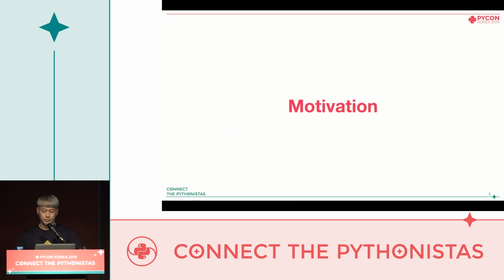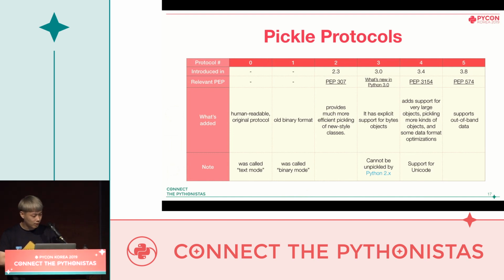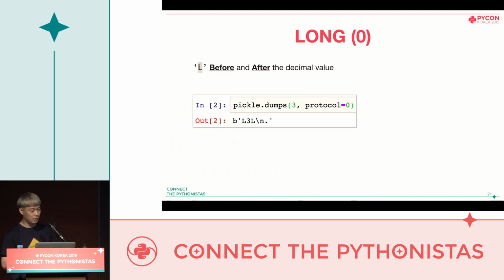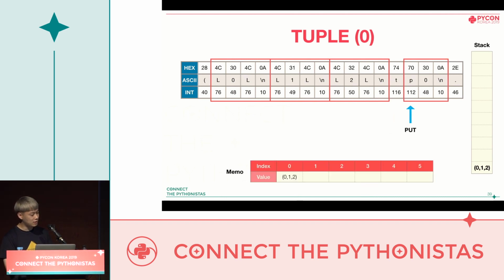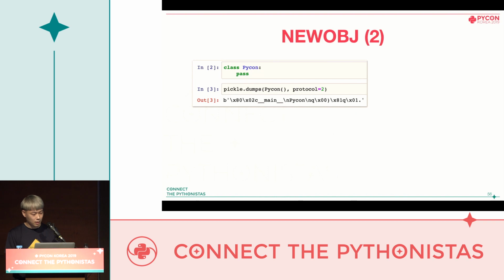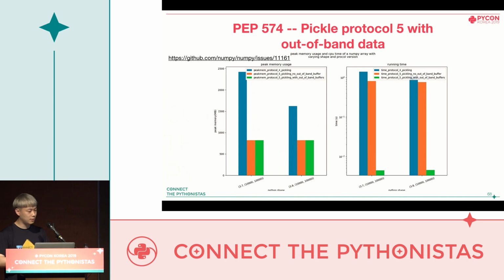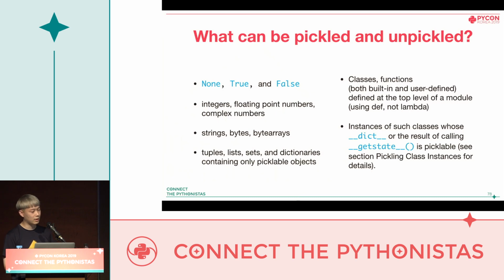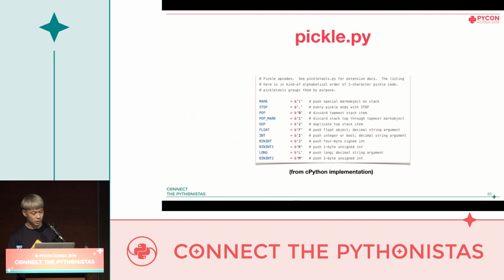Pickle & Custom Binary Serializer - 김영석 - PyCon.KR 2019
발표자 : 김영석

1. What is serialization? Explain motivation & purpose + examples (ex: caching)
    1. Differences between other serialization methods (for example, JSON)
2. Introduce Pickle
    1.  Practical Use cases -
ex) CSV reading vs Pickled Dictionary, Program State Persistence, Sending Python objects over a TCP connection
    2. Five Different Pickle protocols (summary)
    3. Differences between pickle protocols (ablation table)
    4. Pickle Implementation
3. When to / When not to use pickle
4. A personal story about implementing custom binary serializer for implementing a compressed neural network
5. Brief tutorial to implement custom binary serializer
5. Security warning about pickle / Takeaway points (Talk summary with bullet points)